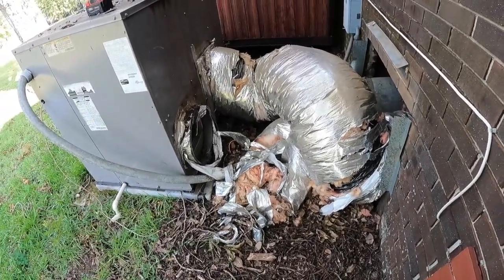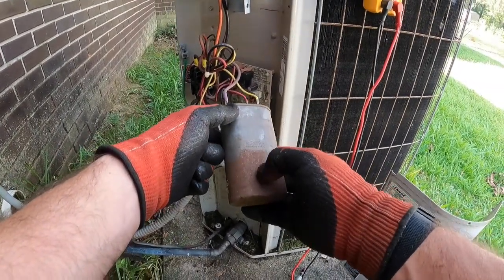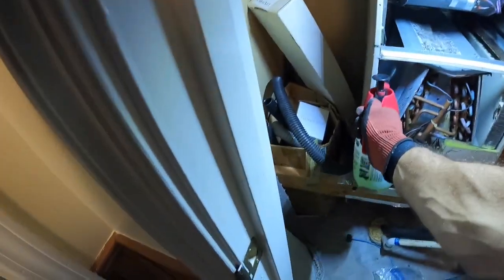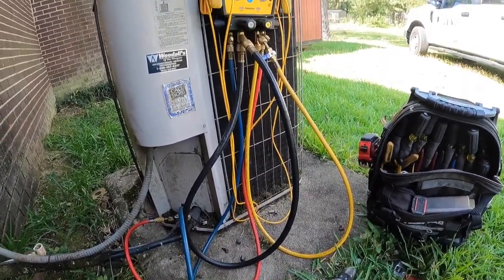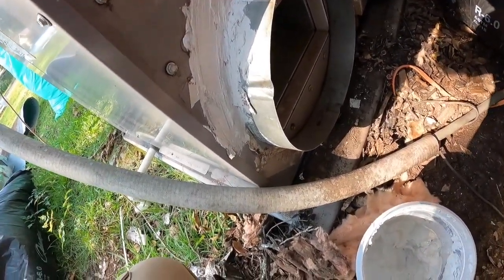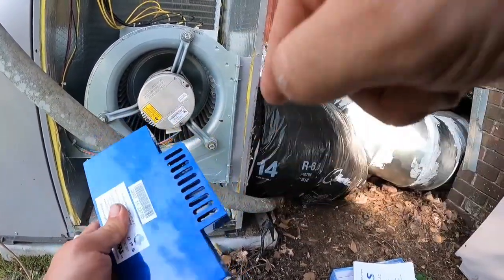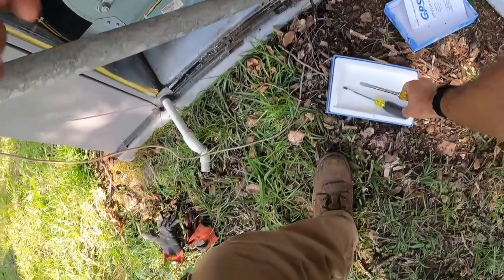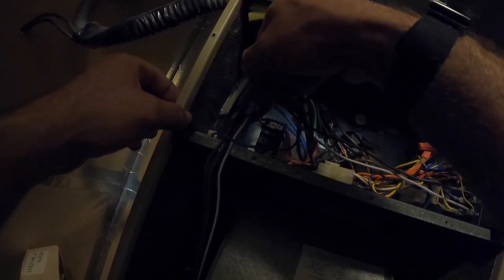Crossover Ductwork Bi-Polar Ionizer Install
Diagnostic, repair & startup of two HVAC systems on a building that has been vacant for 3-4 years.  Includes: crossover ductwork repair/replacement, system diagnostics, refrigerant level check via superheat/subcooling, evaporator coil treatment and GPS Bi-Polar Ionizer installation on both systems. Recorded on 09Oct2020